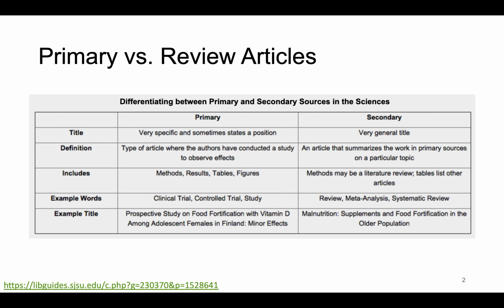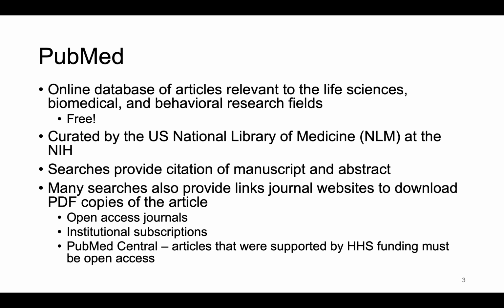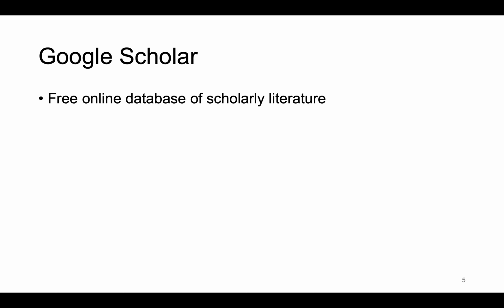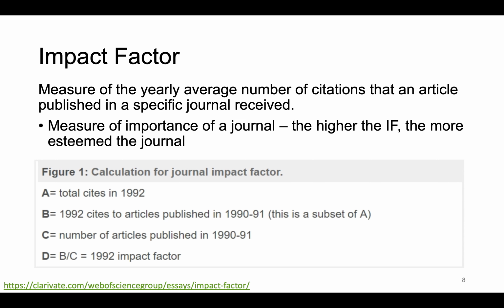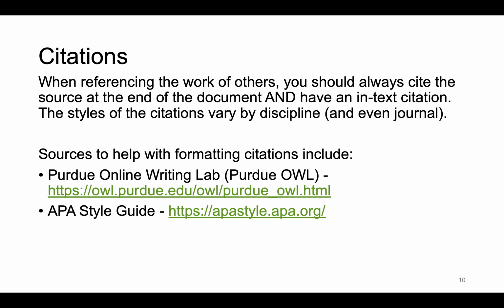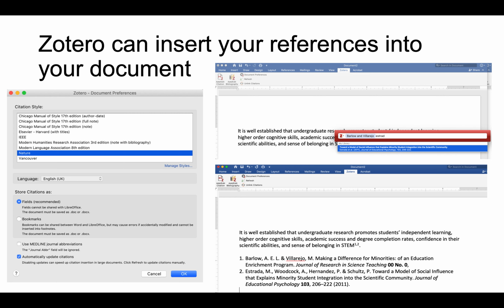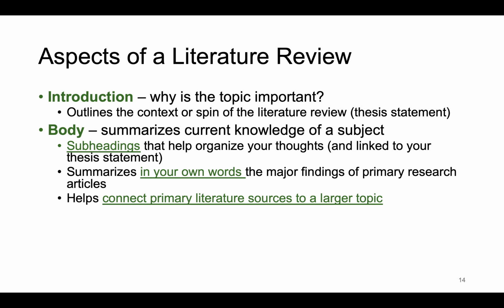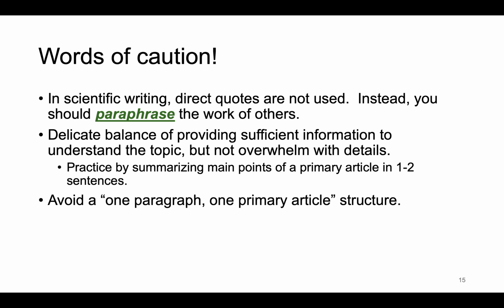BIOL 426/626 term paper video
Time: 21:01